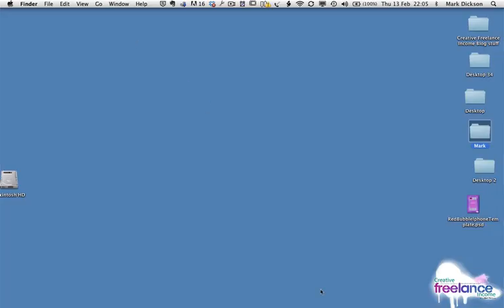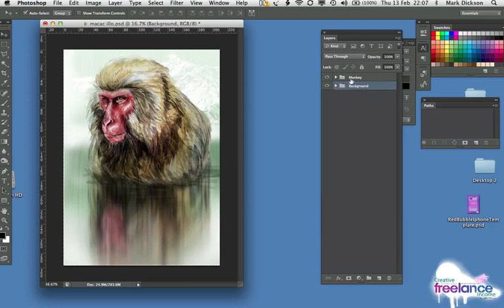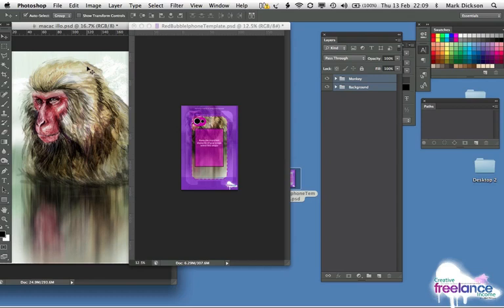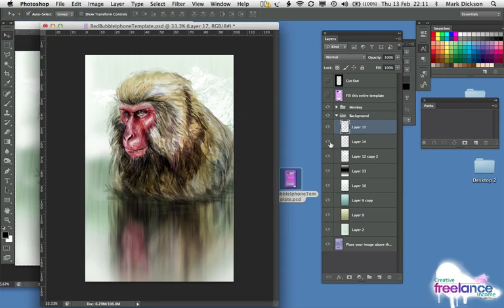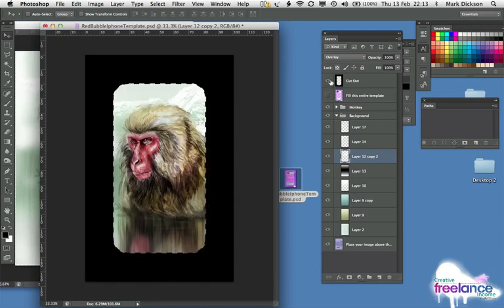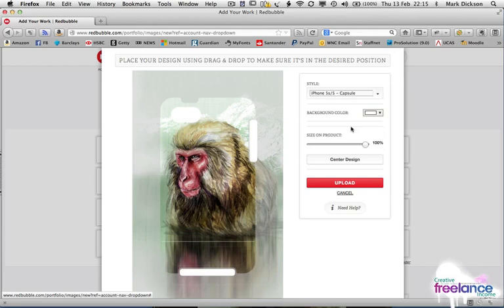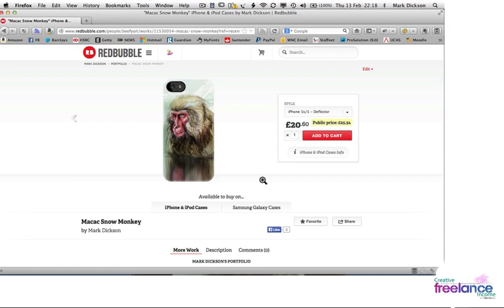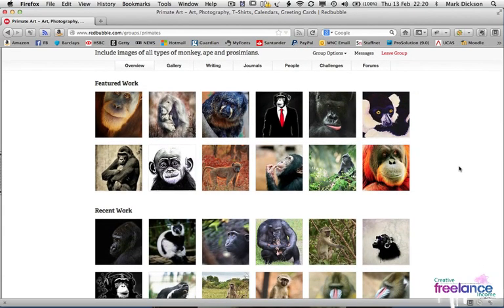Creative Freelance Income | How to turn your artwork into iPhone cases that you can sell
This video walks you through the process of turning your artwork into an iPhone case that is uploaded on on sale in minutes.